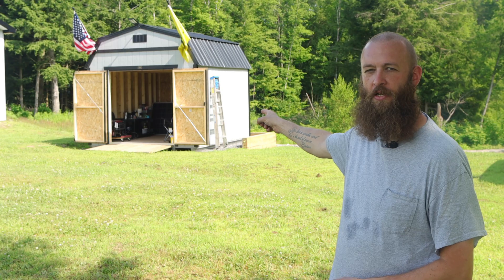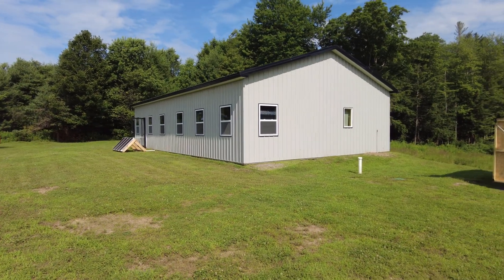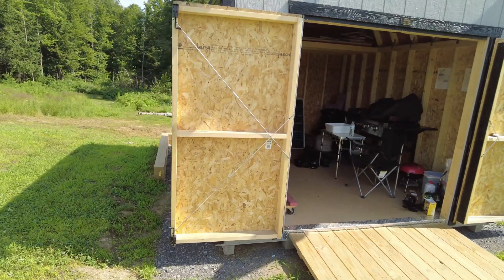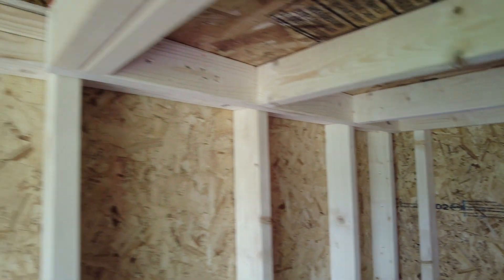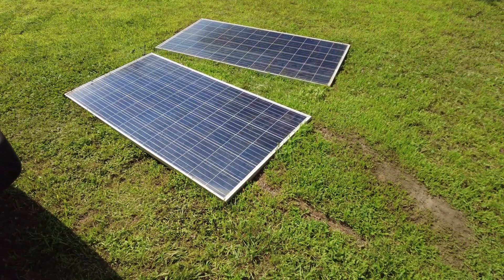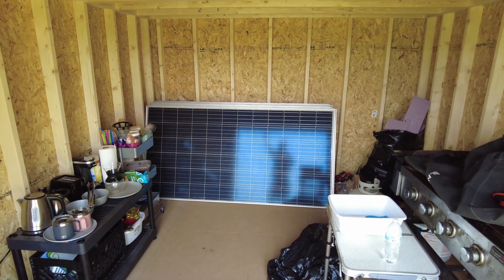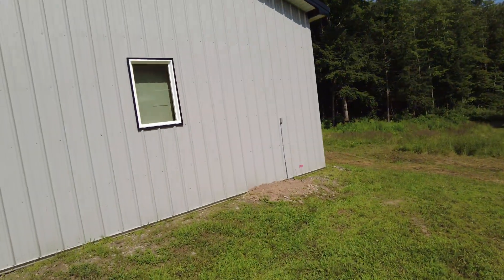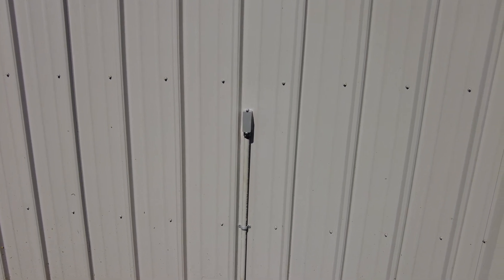Starting Our Power House Build! Choosing Our Future Inverter and Building Our Breaker Panel!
We’re building our off-grid homestead from the ground up—and it all starts here, with the power House! In this video, we give you a full tour of our off-grid energy setup in progress. You'll see inside the shed, check out the solar panels we'll be using, and get an early look at the inverter system we chose (spoiler: it’s EG4!), plus the first steps of installing our AC breaker panel. Whether you're off-grid curious or planning your own power shed build, follow along and get inspired!

🔧 Future Components: EG4 12000XP inverter, 320W solar panels, 48V battery bank

💬 Let us know what you'd do differently—or what you want to see next!